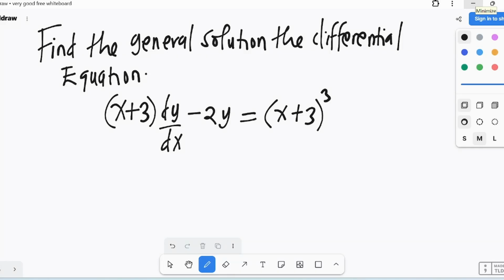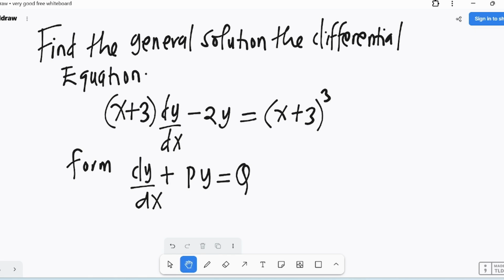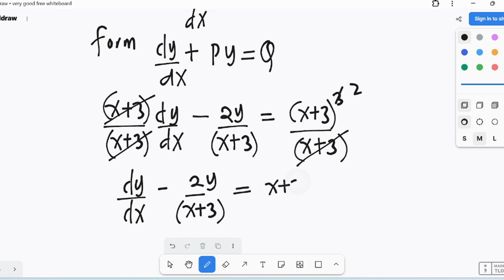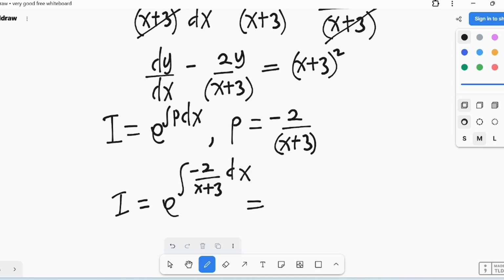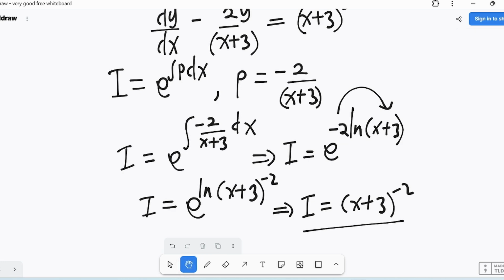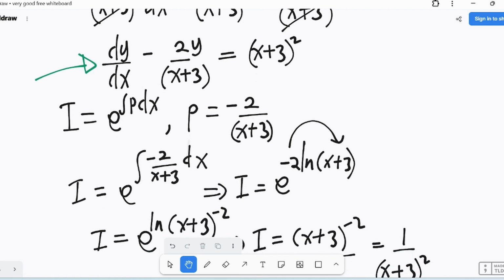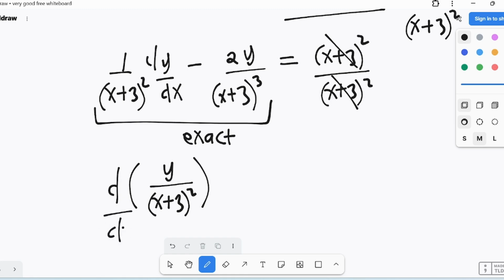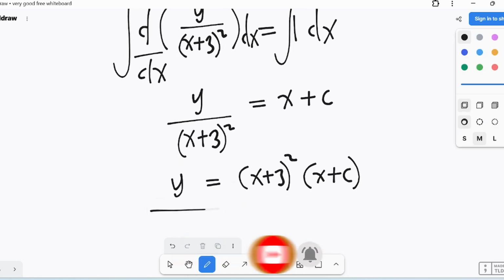Solve (x+3)dy/dx − 2y = (x+3)³ | Find the General Solution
Learn how to find the general solution of (x+3)dy/dx − 2y = (x+3)³ step by step.
This tutorial explains how to simplify and solve this first-order linear differential equation using the integrating-factor method.
Perfect for calculus students, mathematics learners and exam revision.

Exact Differential equation video.